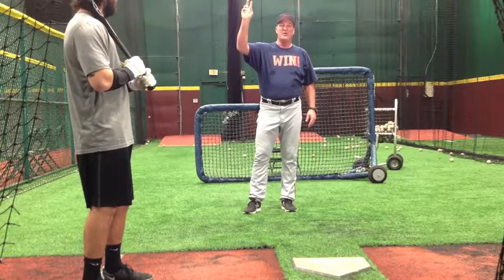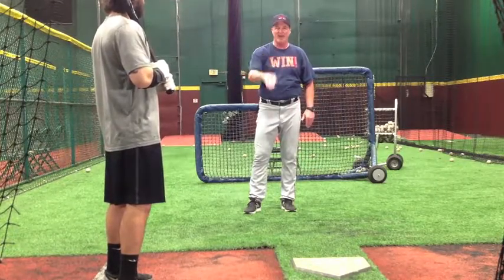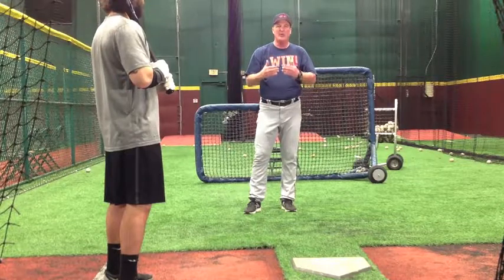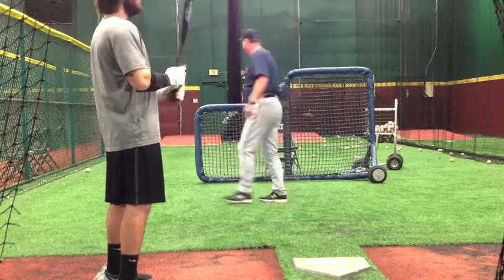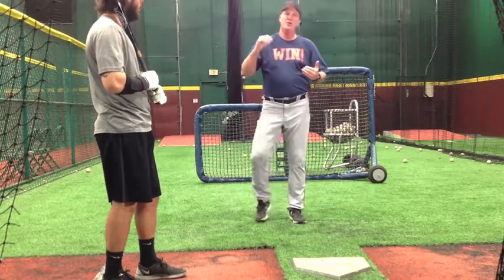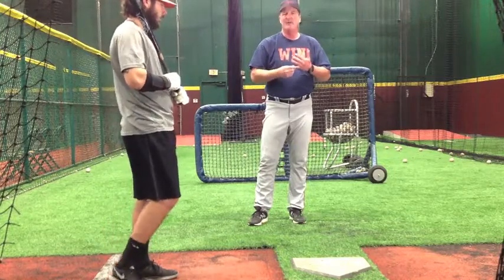Overhand Fastball Curveball Contrast Drill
Big league hitting instructor Bill Springman talks about the difference between soft focus and fine focus and recognizing the fastball.